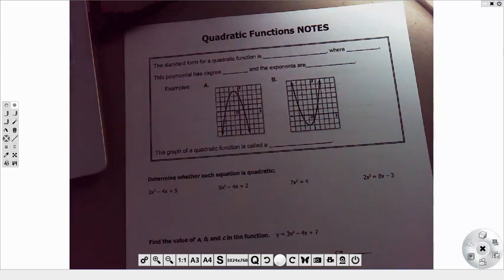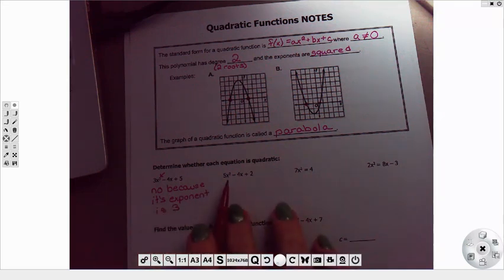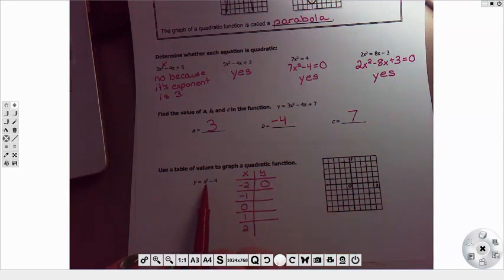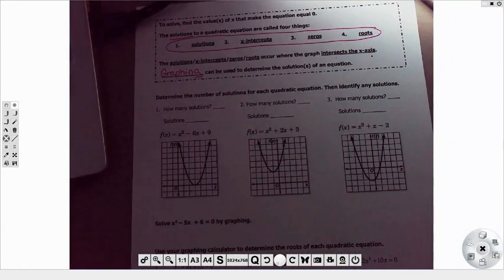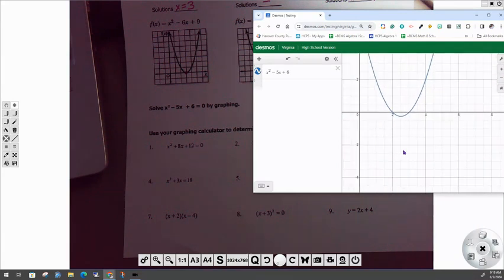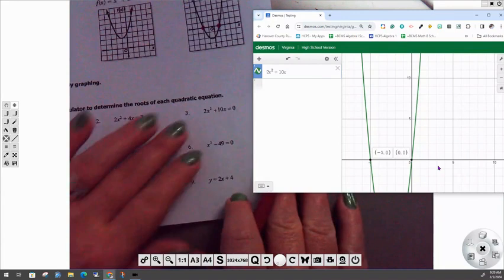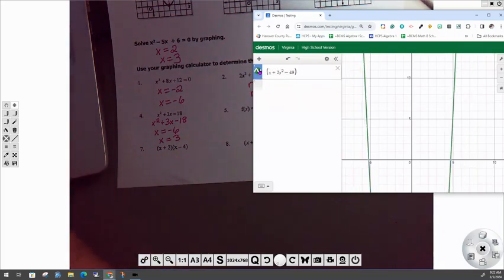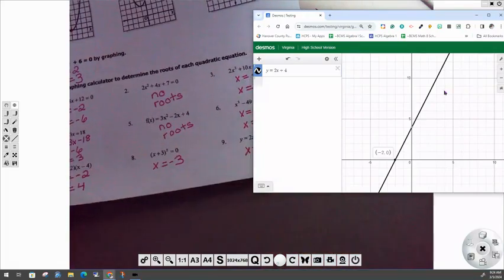Quadratic Functions Notes